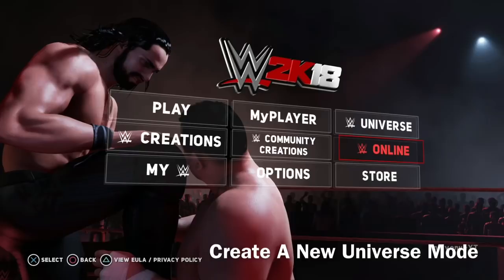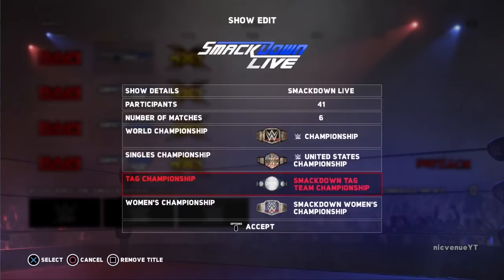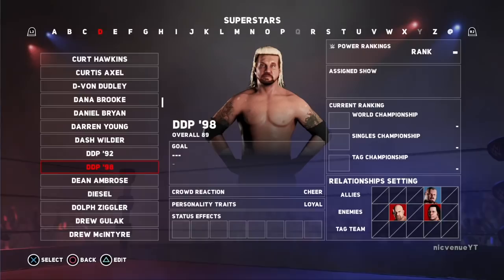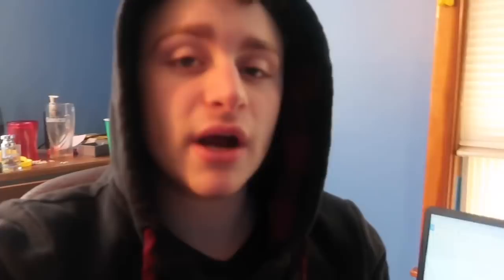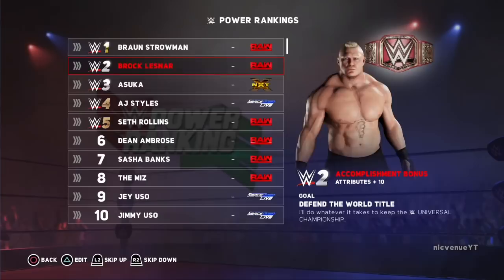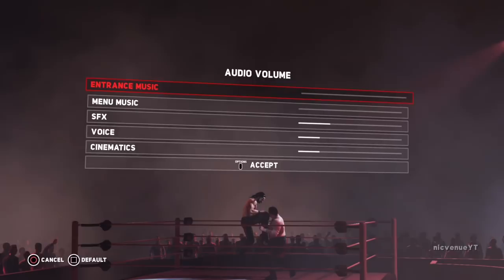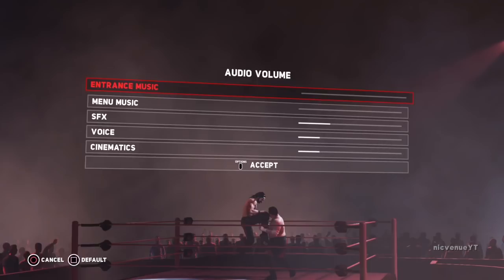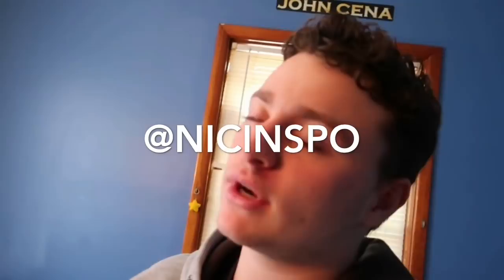WWE 2K18 - How To Create The Best Universe Mode Ever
In this video, we go over how to make the best WWE 2K18 Universe Mode. These are some ideas I haven't really seen anyone do at all. If you were to take these ideas, your Universe Mode would skyrocket.

I use MagicLinks for all my ready-to-shop product links.

You Wanna Earn Money While Walking?

Follow Me On Musical.ly  ↳ @nicinspo ↰

Can You Sing or Rap? These pages showcase people covers/songs!

WWE 2K18 How To Make The Best Universe Mode:

Create A New Universe Mode
Do a draft, if you want. Grab a Google Document, create your shows, and draft your superstars to each brand, preferably with a friend
Decide if legends, current superstars, or both (Should probably keep around 35 superstars each show)

Comedy Universe Mode:
Draft a mix of anyone in the game from each show
Give everyone different attires and entrances
Change Everyone’s Moveset

Extra Tips for a legitimate Universe Mode ideas:
Add a money system, kind of like GM Mode. take the average of the stars each matches have and whatever the show rating is, that person gets extra money for extra perks, For example: Smackdown gets 4 stars, so they get 50K Raw Gets 5 stars, they get 100K, Raw can spend more money on recruiting more superstars or trading
Do one free trade every month (or more than one)
Keep track of the history of your champions and championships

My Sample Draft:

RAW:

Apollo Crews[3]
Sesugh Uhaa[4]

Big Cass[5]
William Morrissey[6]
Inactive; torn ACL
Big Show[7]
Paul Wight II[8]
Inactive; hip injury
Bo Dallas[9]
Taylor Rotunda[10]

Braun Strowman[11]
Adam Scherr[12]

Bray Wyatt[13]
Windham Rotunda[14]

Brock Lesnar[15]
Brock Lesnar[16]
WWE Universal Champion
Cesaro[17]
Claudio Castagnoli[18]
WWE Raw Tag Team Champion
Host of Clash with Cesaro[19]
Curt Hawkins[20]
Brian Myers[21]

Curtis Axel[22]
Joseph Hennig[23]

Dash Wilder[24]
Daniel Wheeler[25]

Dean Ambrose[26]
Jonathan Good[27]
Inactive; triceps injury
Elias[28]
Jeffrey Sciullo

Finn Bálor[29]
Fergal Devitt[30]

Goldust[31]
Dustin Runnels[32]

Heath Slater[33]
Heath Miller[34]
Host of Game Night
Jason Jordan[35]
Nathan Everhart[36]
Inactive, neck injury
Jeff Hardy[37]
Jeffrey Hardy
Inactive; torn rotator cuff
John Cena[38]
John Cena
Free agent (storyline)[39]
Kane[40]
Glenn Jacobs[41]
Inactive; on hiatus to run for political office (mayor of Knox County, Tennessee)
Karl Anderson[42]
Chad Allegra[43]

Luke Gallows[44]
Andrew Hankinson[45]

Matt Hardy[46]
Matthew Hardy

The Miz[47]
Michael Mizanin[48]
WWE Intercontinental Champion
R-Truth[49]
Ronnie Killings[50]
Inactive; shoulder surgery[51]
Rhyno[52]
Terrance Gerin[53]

Roman Reigns[54]
Leati Anoa'i[55]

Samoa Joe[56]
Nuufolau Seanoa[57]
Inactive; foot injury
Scott Dawson[58]
David Harwood[59]

Seth Rollins[60]
Colby Lopez[61]

Sheamus[62]
Stephen Farrelly[63]
Titus O'Neil[64]
Thaddeus Bullard Sr.[65]

Cruiserweights
See also: WWE 205 Live

Ring name
Real name
Notes
Akira Tozawa[66]
Akira Tozawa[67]

Ariya Daivari[68]
Ariya Daivari

The Brian Kendrick[69]
Brian Kendrick[70]
Inactive; facial fractures
Cedric Alexander[71]
Cederick Johnson[72]

Drew Gulak[73]
Drew Gulak[74]

Gentleman Jack Gallagher[75]
Oliver Claffey[76]

Gran Metalik[77]
Unknown[78]

Hideo Itami[79]
Kenta Kobayashi[80]

Kalisto[81]
Emanuel Rodriguez[82]

Lince Dorado[83]
José Cordero[84]

Mark Andrews[85]
Mark Andrews[86]

Mustafa Ali[87]
Adeel Alam

Neville[88]
Benjamin Satterly[89]
Inactive; contract dispute
Noam Dar[90]
Noam Dar[91]
Inactive; knee injury
TJP[92]
Theodore Perkins[93]

Tony Nese[94]
Anthony Nese[95]